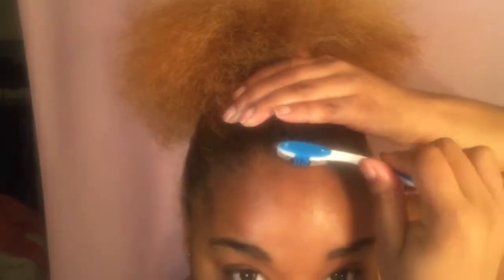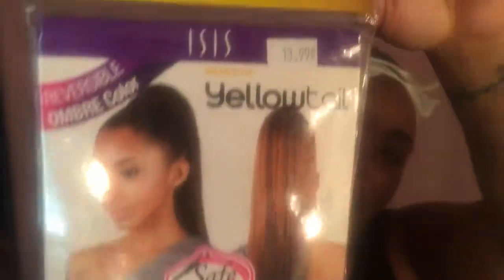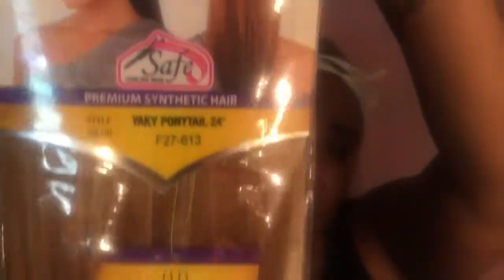HIGH PONYTAIL| Isis Yellowtail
Hair used:
Isis Yellowtail ponytail
Color: F27-613
Length: 24"
Price:  $13.99

Products used:
Blueberry bliss curl control paste
Kardashian beauty hair spray
Lotta Body edge control